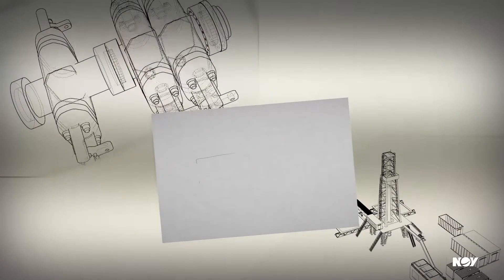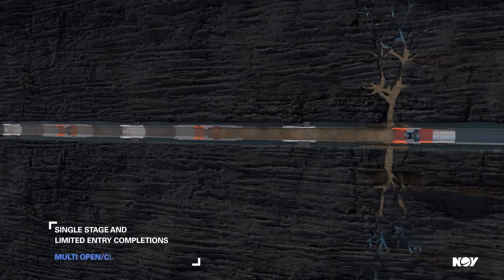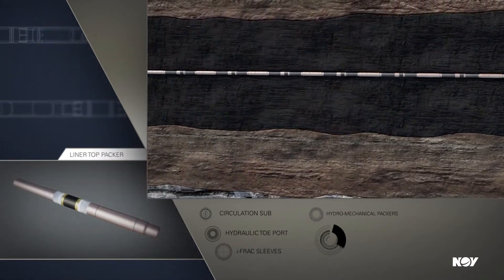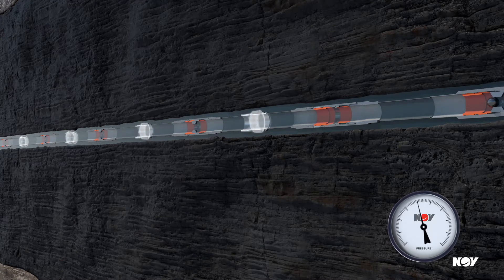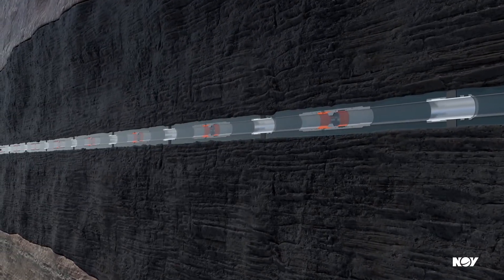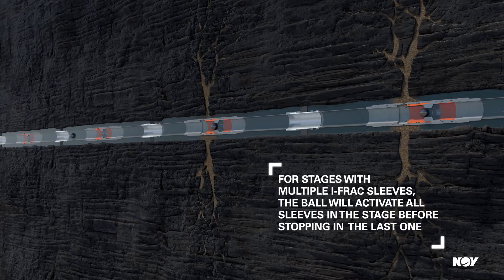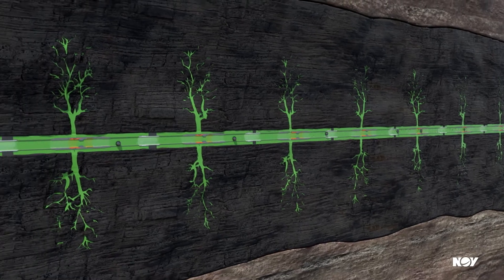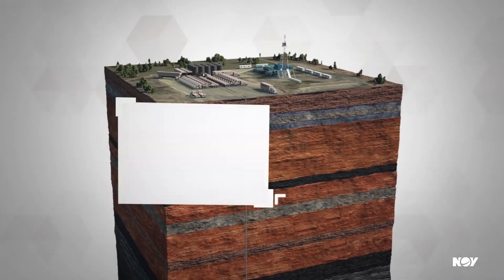i-Frac OH™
Our i-Frac OH is a ball drop activated multistage frac system for openhole horizontal completions.